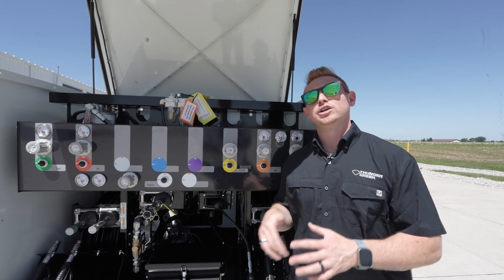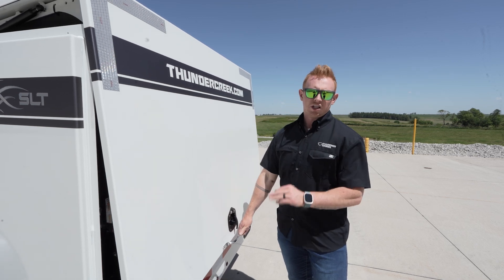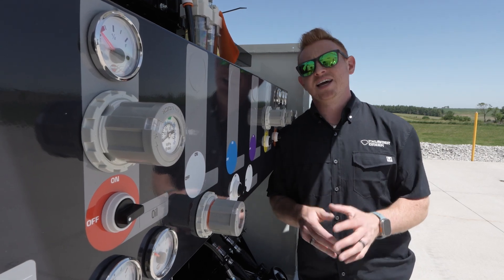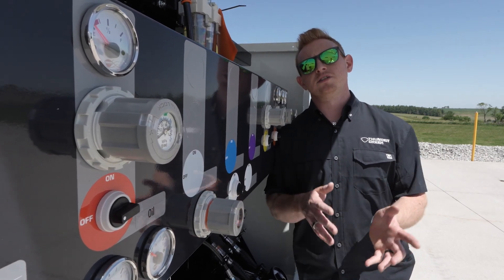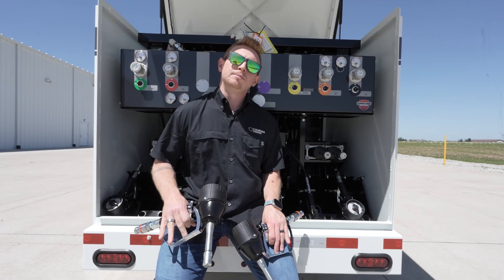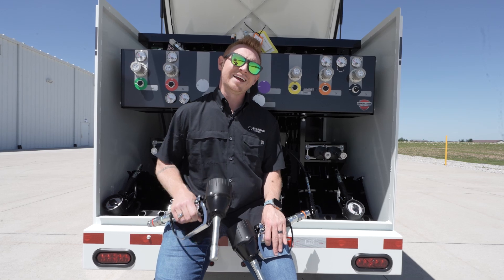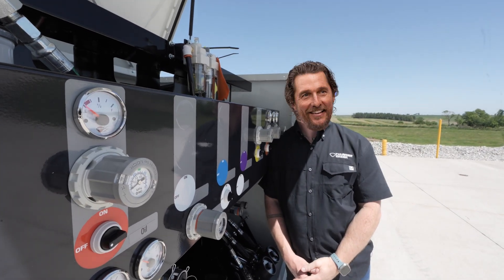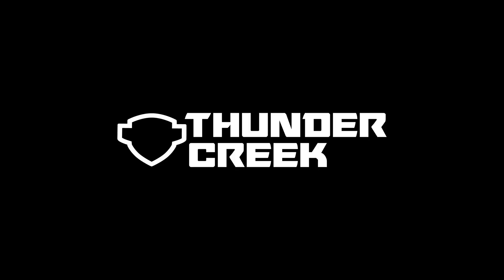Service and Lube Trailer Utility Box | Learnin' Stuff with Grady